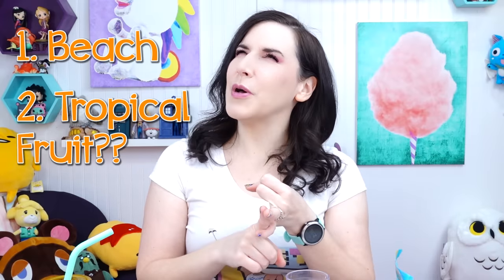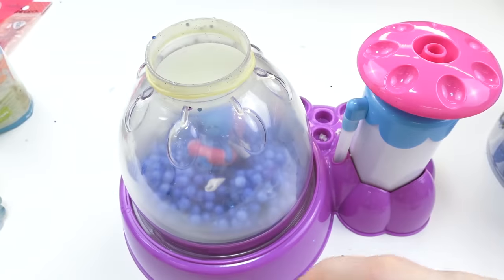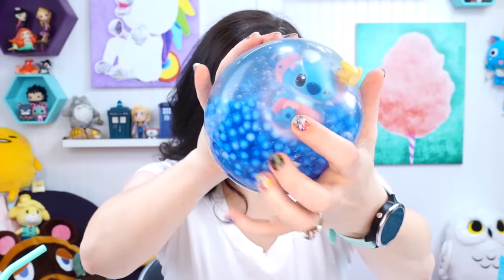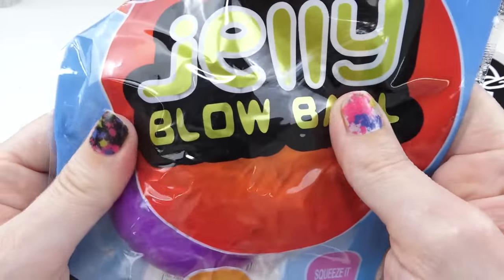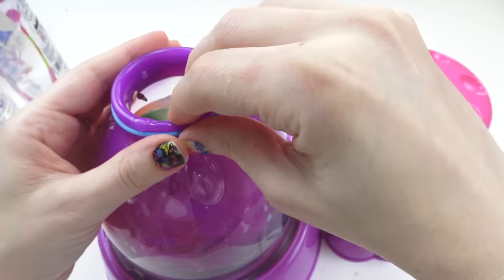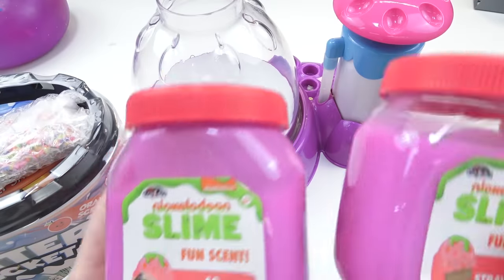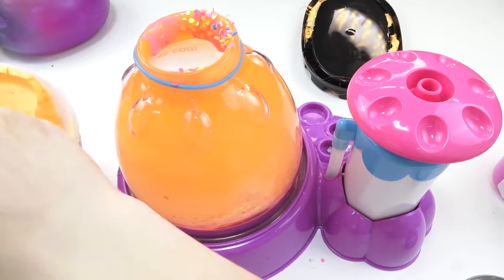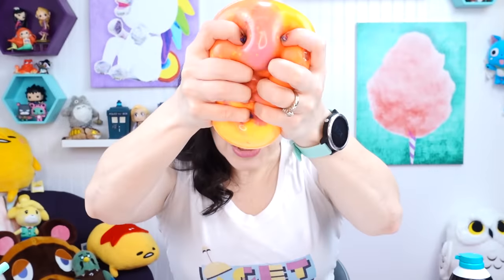Make Your Own Stress Balls SUMMER Version!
**You can find the Stuff a Loons

Today I am making more stress balls and squishy toys! Since it is the Summer I thought we could make some summertime squishies. We will have Stitch at the Beach, a tropical fruit smoothie slime, and a melted ice cream stress ball!

Hey Guys, It's Doctor Squish! *Please note* this video is not intended for viewers under the age of 13, and may contain some adult humor.  I'm a 40 yr old mom who makes videos about the things I love. That is usually slime, crafting fidget toys, and collecting unique kawaii things.

I collect Gudetama, anime toys and figures, Japanese toys, stress toys, and slime making items. I love all things sensory/tactile toys and items as these things calm me and help me focus on the world around me. I want you to have a comfortable and safe space here with me!